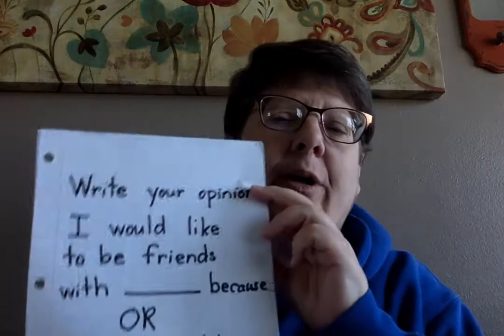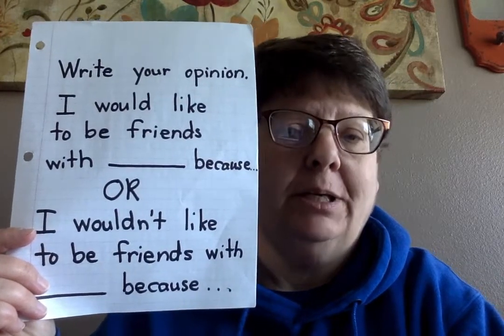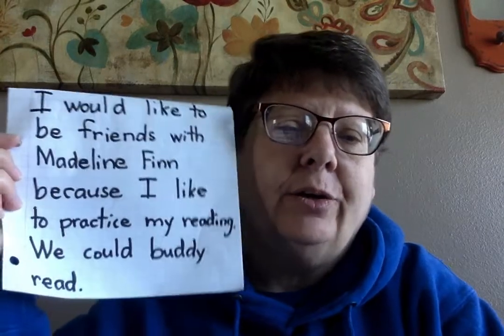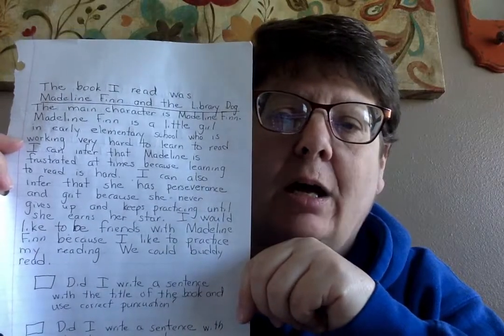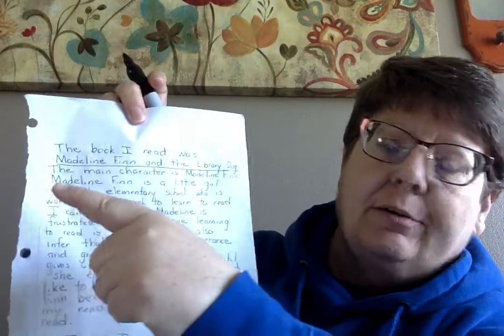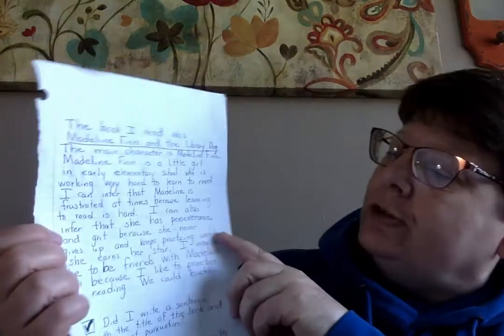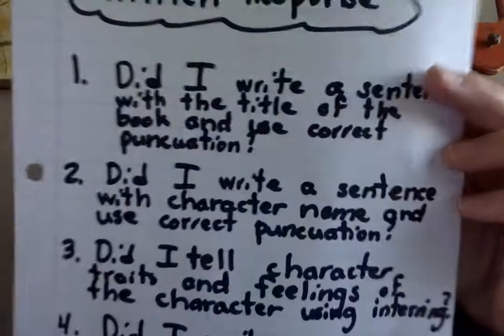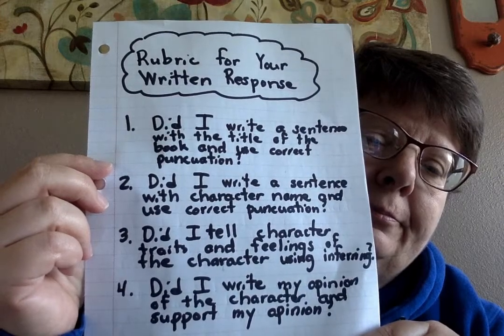Character Reading Response Part 3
In this video students will learn to write their opinion of the character and use a rubric to check their response to make sure they included all parts.